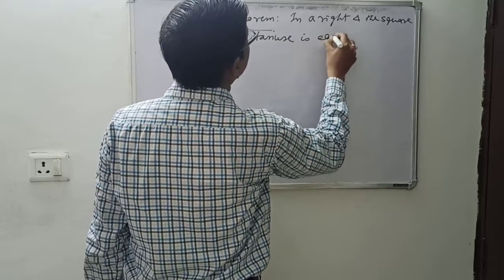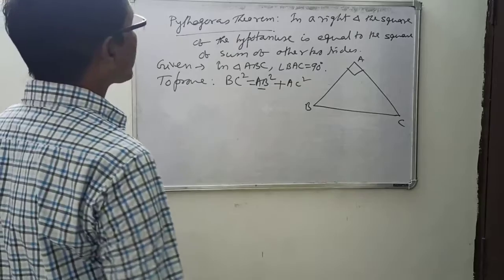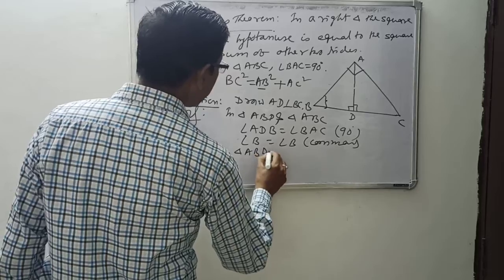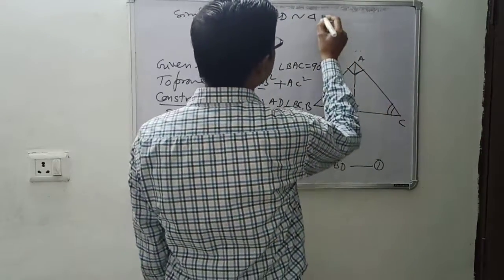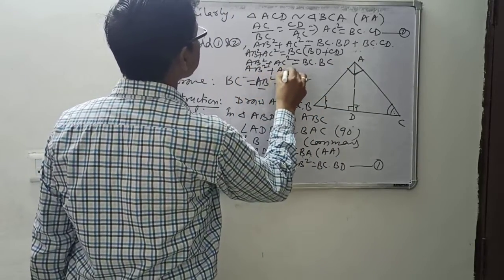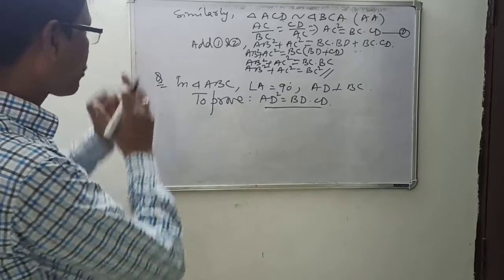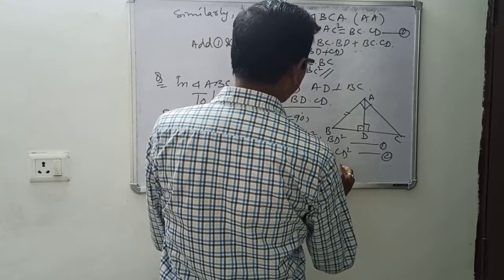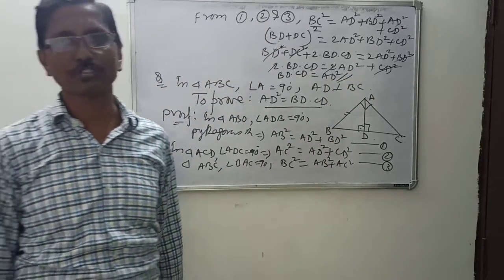Class X Triangles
Here comes the seventh video of Triangles. This video Contains Introduction to Pythagoras Theorem and it's Application. Hope you guys have fun time learning.